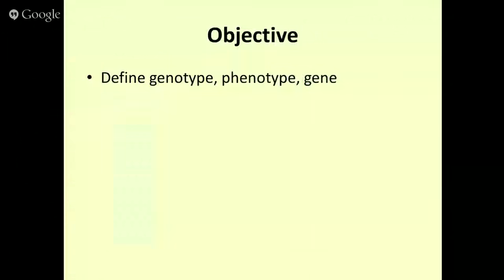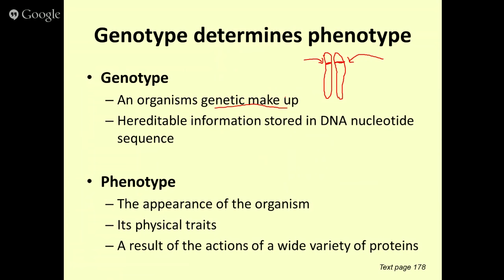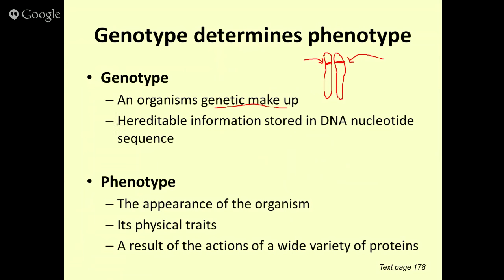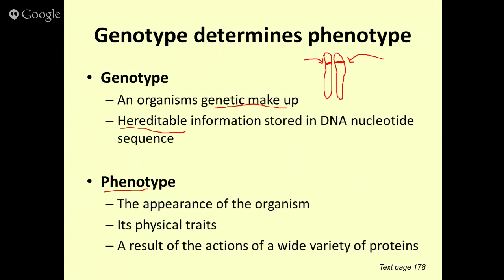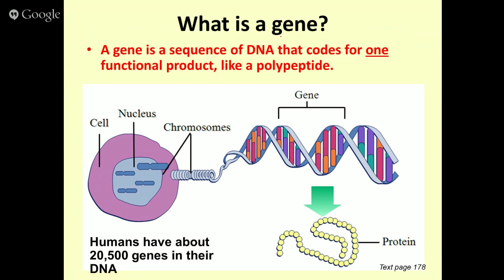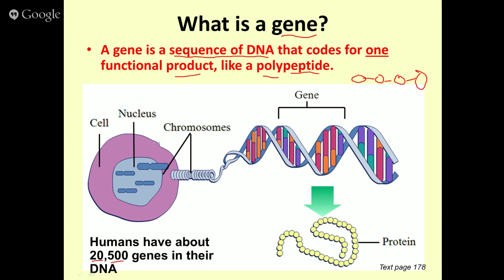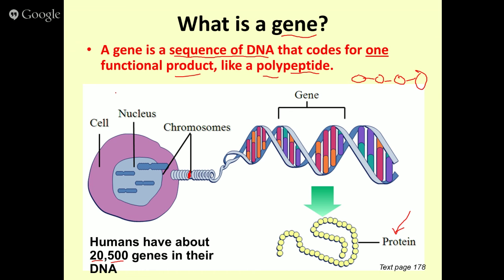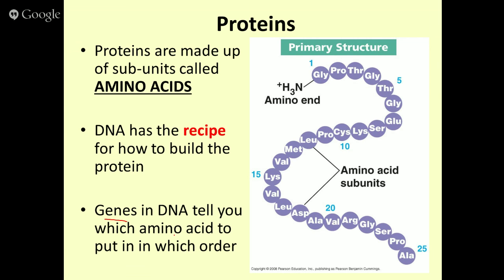Definitions: Genotype, Phenotype, Gene